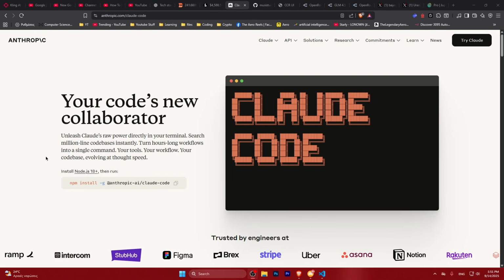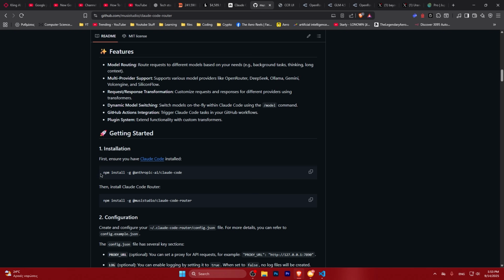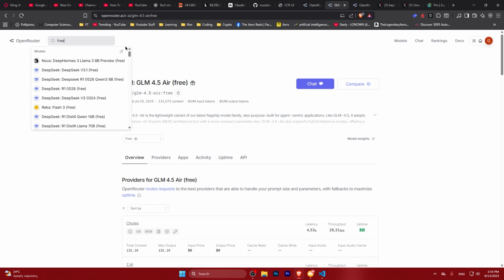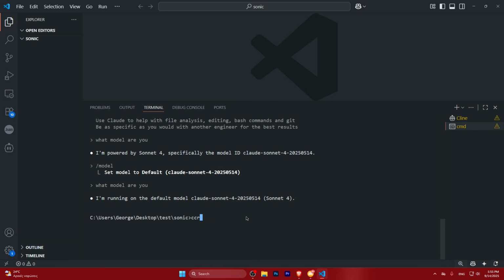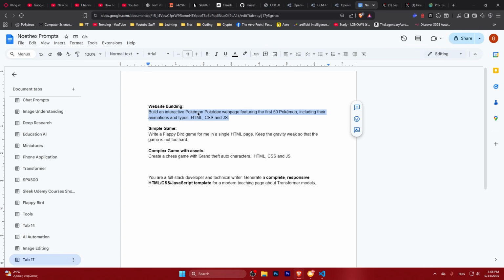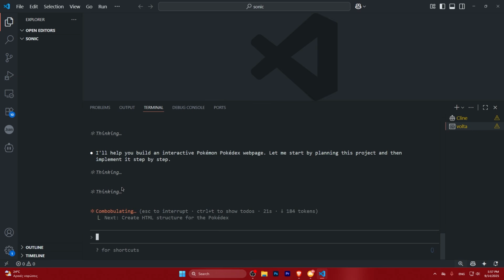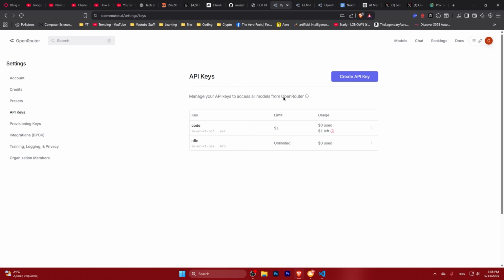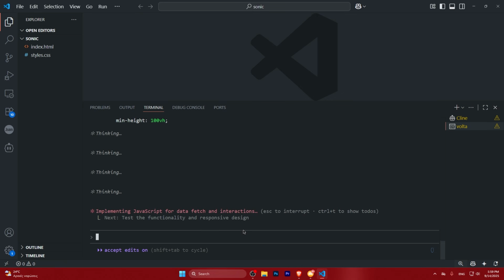Claude Code with FREE AI Coding Agents